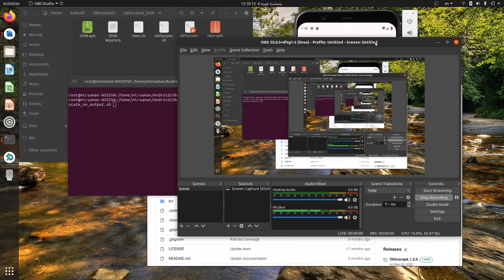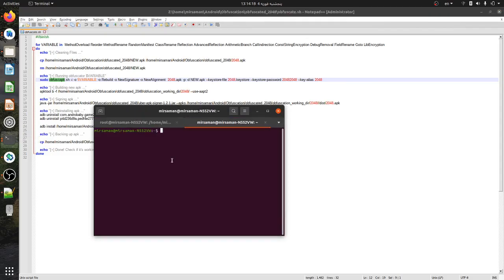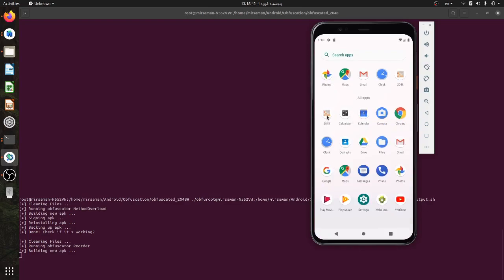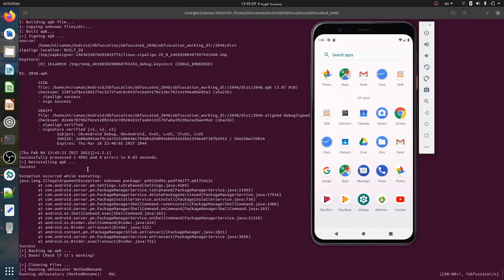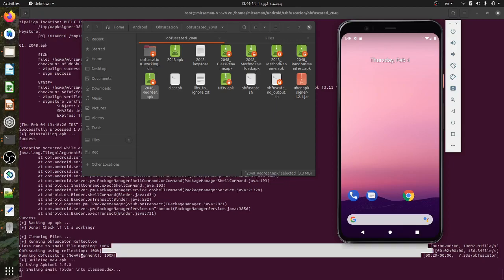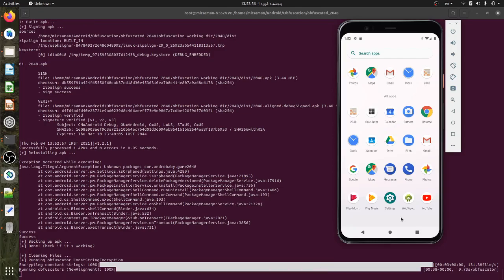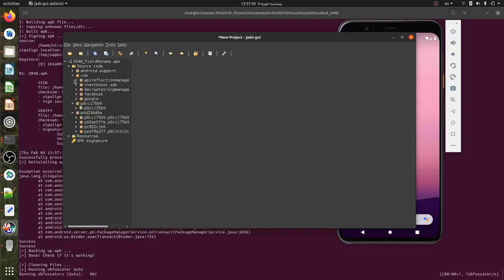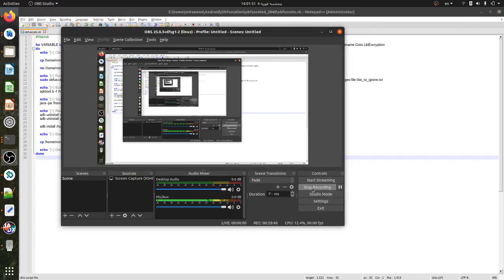APK Obfuscation Using Obfuscapk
In this video, I'm taking about obfuscating APK. The most important thing is the flow of the obfuscators. In addition, testing the APK after obfuscating is an essential task. If there is an error, you should fix it in smali code and then, proceed to the next obfuscator.

I have created a script for automation of obfuscation and installation. I've tested Obfuscapk on 2048 puzzle game.